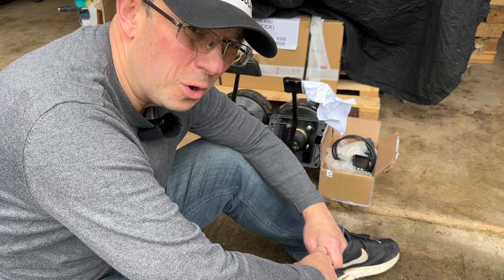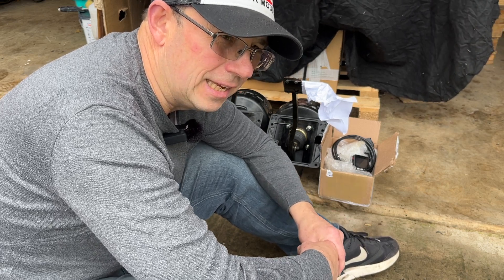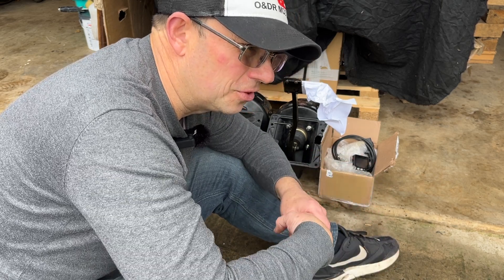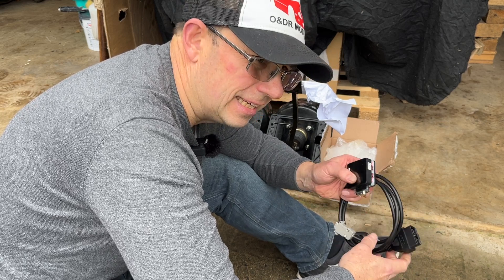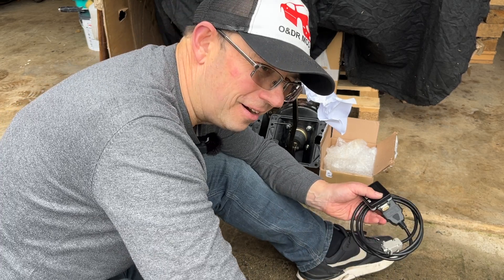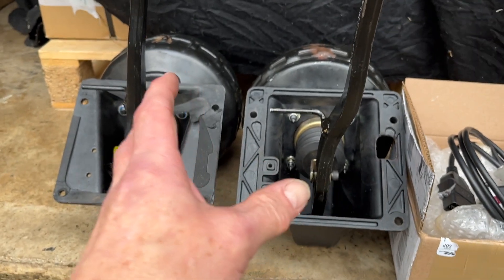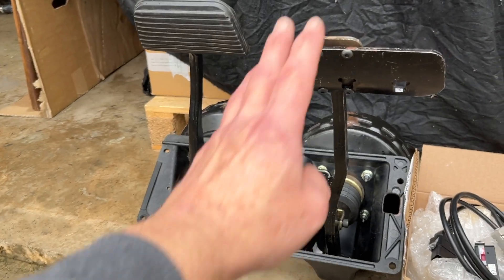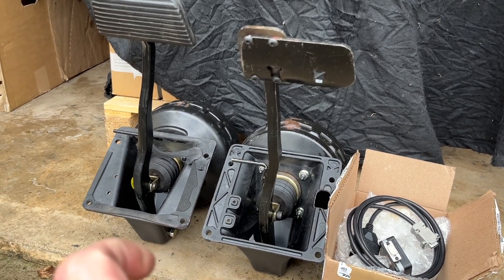Jaguar XK8 Manual Swap: WHY Is It TAKING SO LONG?! (CANBUS Data Dilemma) MT12 XKR X100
We know you’re all eager for updates on our Jaguar XK8 manual conversion, and we’re here to give you the honest truth: it's taking longer than expected! In this video, we dive into the reasons behind the delays, focusing specifically on the complex issue of recording CANBUS data from our automatic transmission for Glenn's MCM (Motor Control Module).

We've made significant progress, but we're now facing the challenge of capturing the necessary CANBUS data without losing all the work we've done so far. This is crucial for ensuring the MCM functions correctly with our new manual setup.

We discuss:

The overall progress of the XK8 manual conversion.
The specific challenges related to CANBUS data recording.
Potential solutions for capturing the data without starting from scratch.
The importance of accurate CANBUS data for Glenn's MCM.
Our thoughts on how to move forward and overcome this hurdle.
We’re committed to documenting every step of this journey, even the setbacks. We hope this update provides insight into the complexities of this project and why it’s taking longer than anticipated. We're determined to find a solution and get this XK8 manual conversion completed!